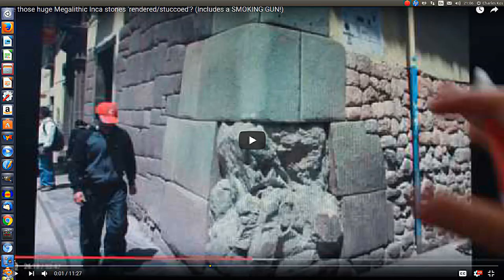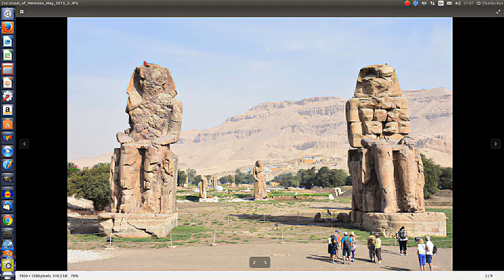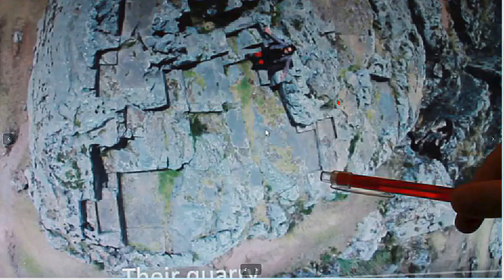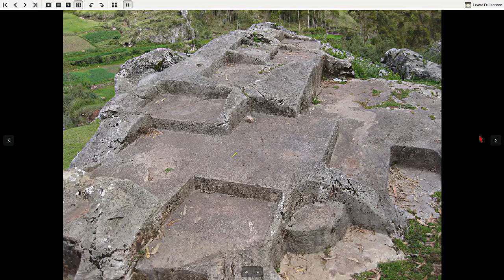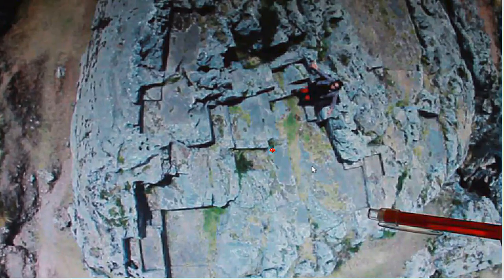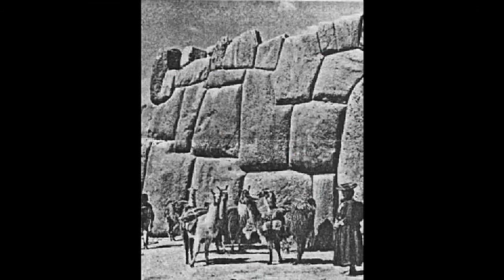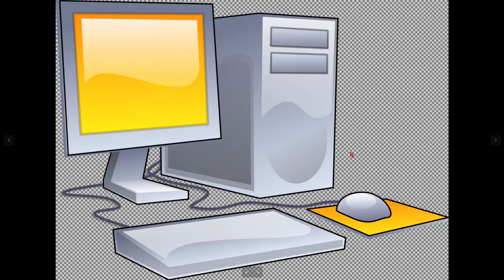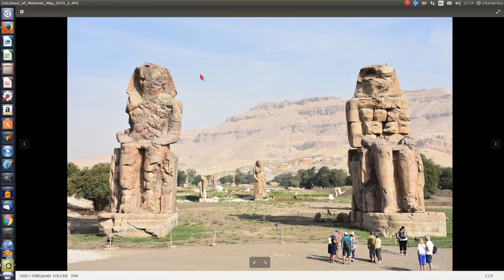'Cut like Butter'.... MOULDS were pressed in and geopolymer scooped out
Not a quarry... moulds were pressed into this pre-Inca site and geo-polymer scooped out.

After all this, we must ask why the sites were abandoned. Was it superweapons of some kind, which basically cooked the sites into what geologists now term 'metamorphic' rock?

Weapons like the Pushpaka Vimana are described hurling nuclear-type missiles. A vimana is an artificially-built craft, not a description of a comet or other natural event.

Moulding could be the way that such things are done...

How did people even come up with the geopolymer in the first place? I believe this is further proof that the technology is one hundred thousand years old, just as today geopolymer is discovered and described thanks to the use of computer technologies...